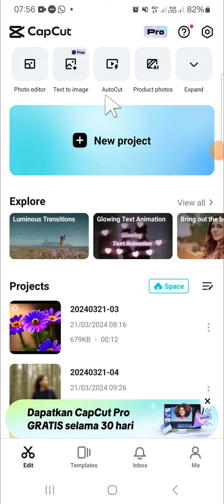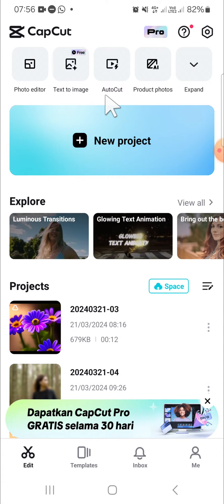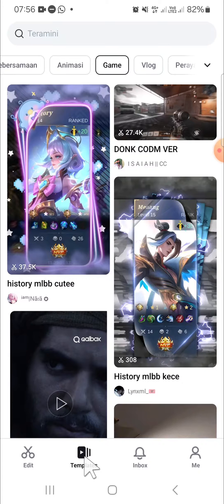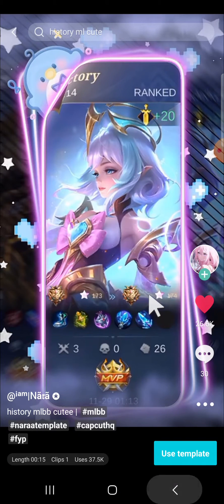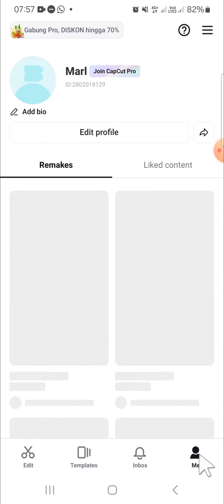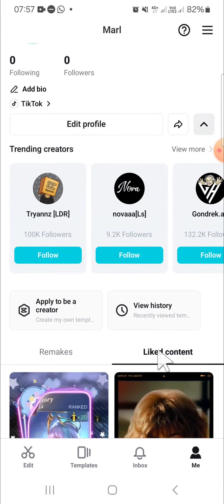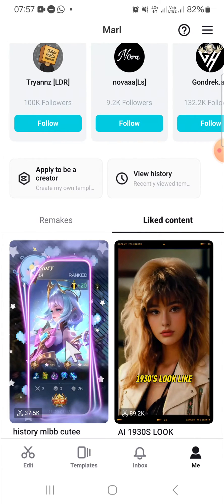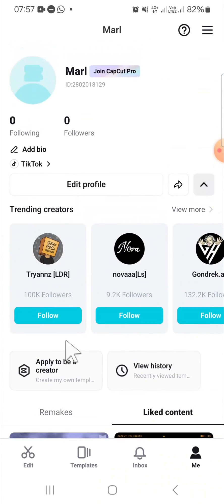Where is My Liked Content on CapCut? Here's How You Can Find the Content You Liked on CapCut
Are you wondering where your liked content disappears to on CapCut? Don't worry, we've got you covered! In this video, we'll show you exactly how to find the content you've liked within the CapCut app. Whether it's a mesmerizing edit, a tutorial you found helpful, or simply a video you enjoyed, discovering your liked content is essential for easy access and enjoyment. Join us as we navigate through CapCut's interface to uncover your liked videos and keep your favorite content at your fingertips.